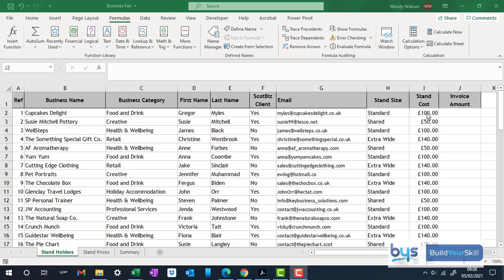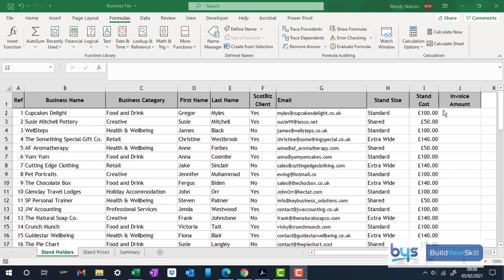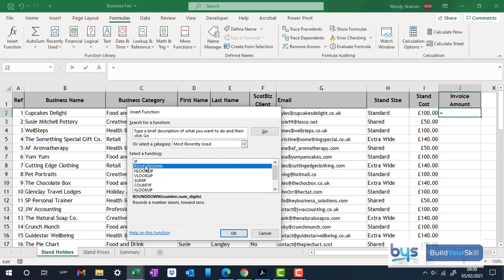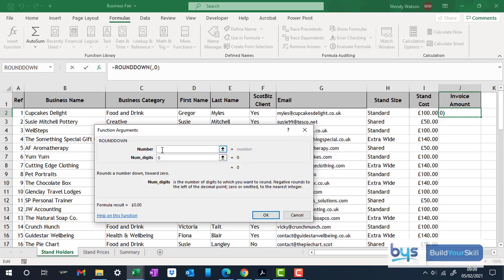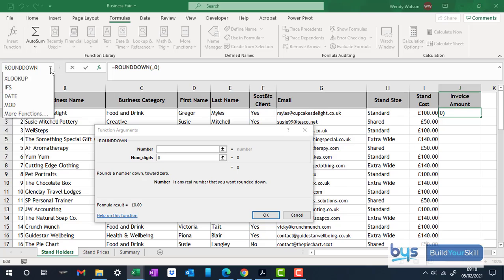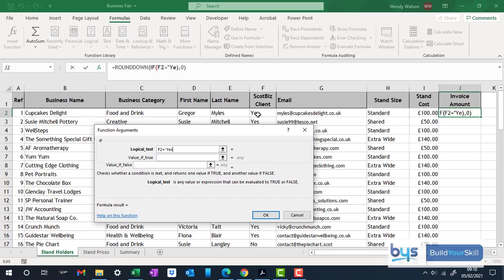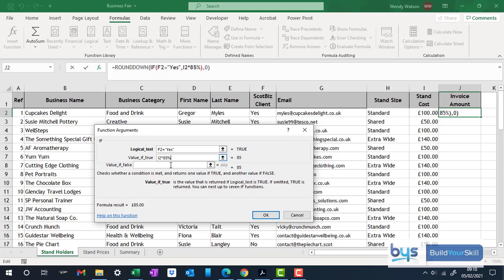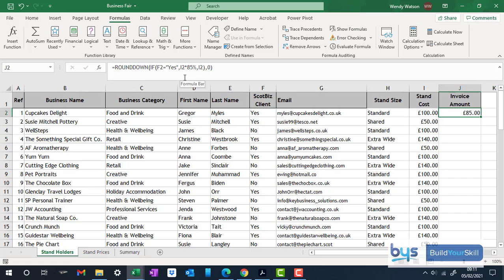Excel - Combining 2 Function Argument Boxes (IF Statement & Rounddown)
A short "how" to video for Task 7 from the INT1002 pack